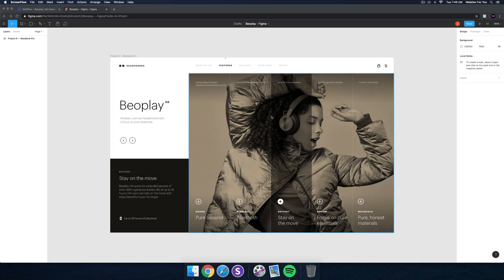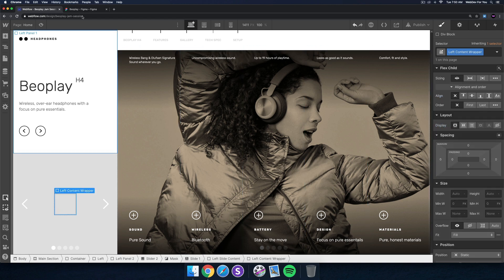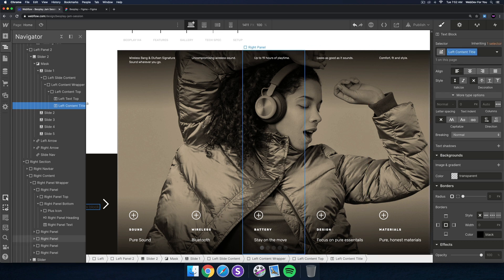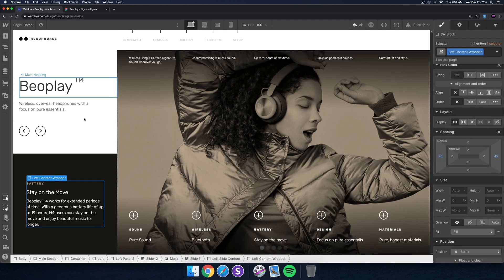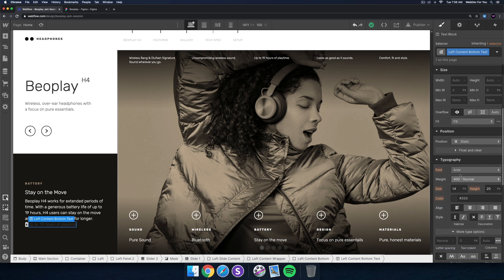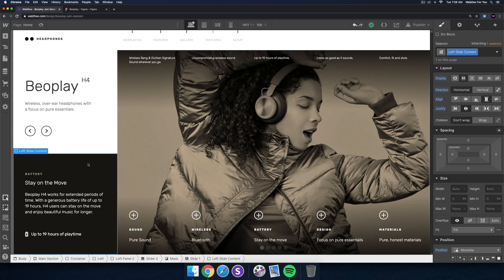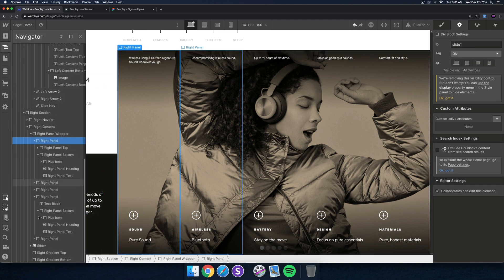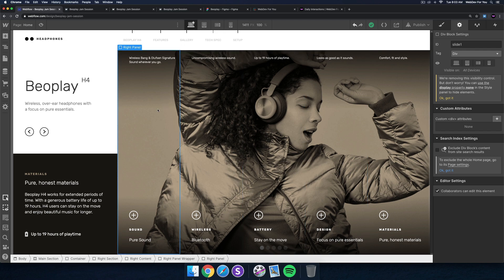Beoplay - 5-minute Webflow Jam Session - Part 9